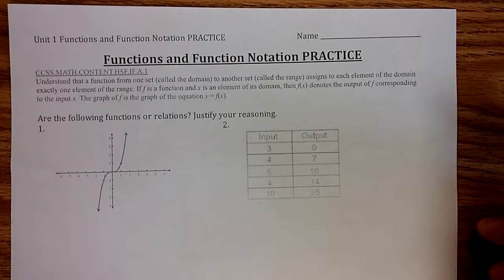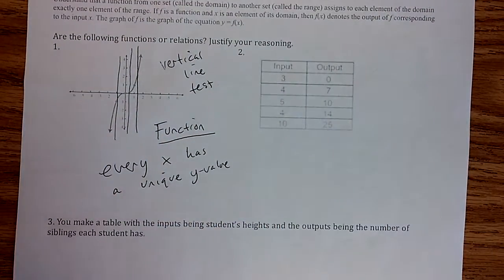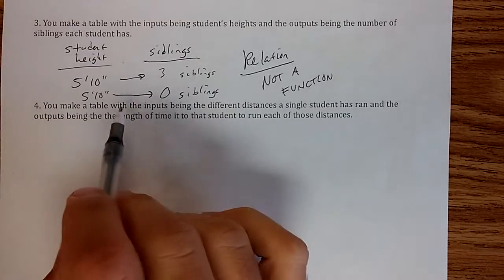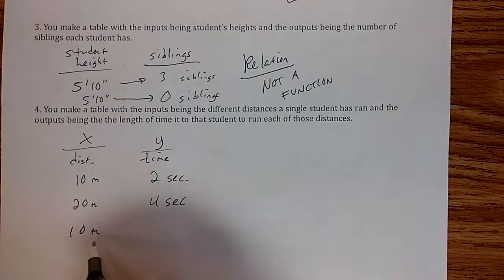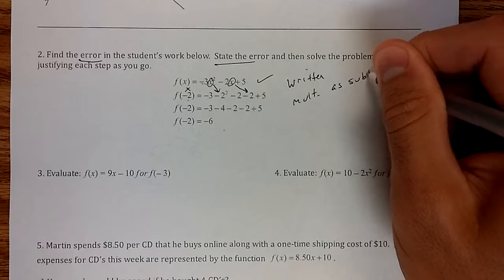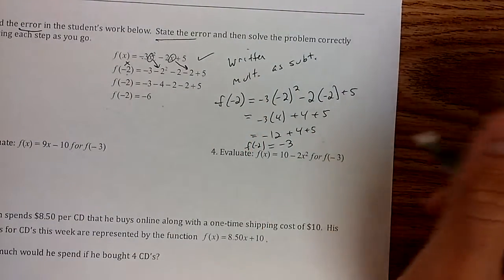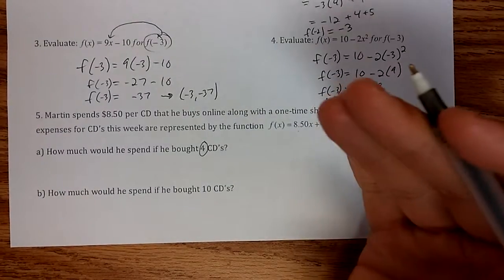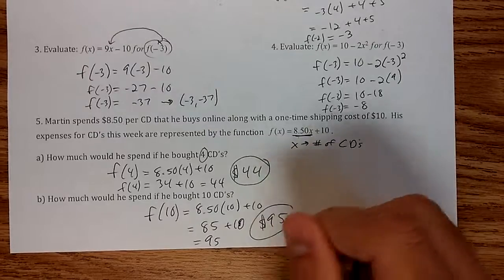Algebra 1 Function and Function Notation Practice